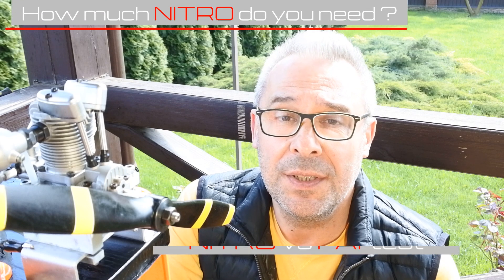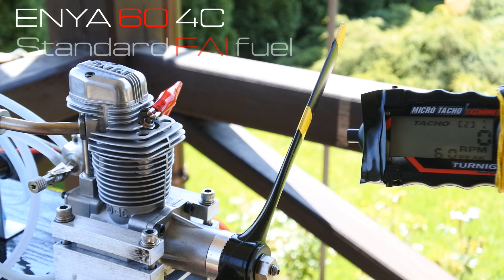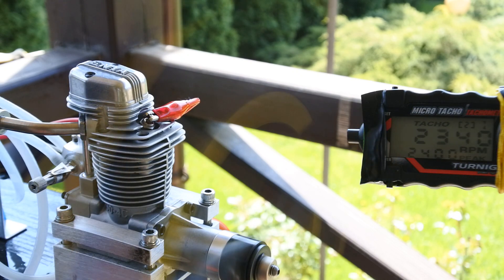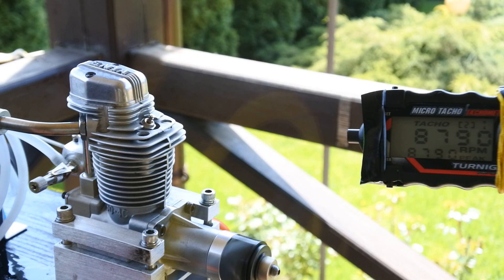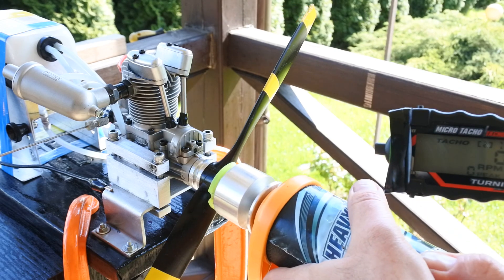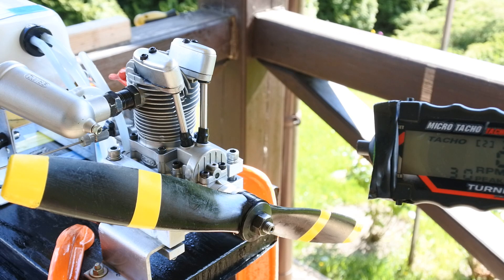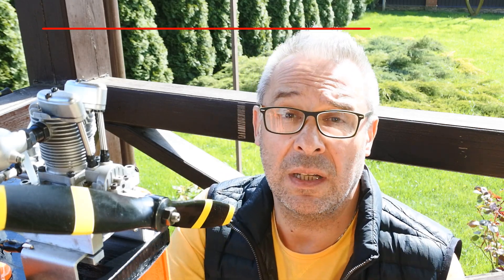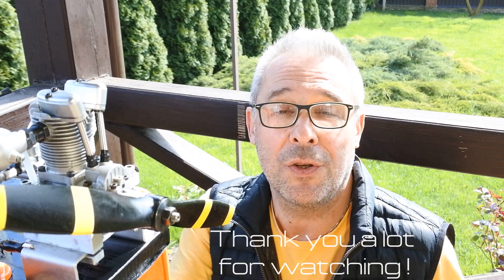How much NITRO do you really need ?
This is the final video from the big cycle of the test runs of 11th engines from 50th and 60th classes. In prefinal summary review, where we're watching comparison results in the table, one interesting question was appeared:
"How much NITRO amount will affect engines performance ?"
Until today for me it was a kind of "common" question, but definitely, I was unable to get an exact, measured and confirmed answer. After this 6 short test runs and collecting the data into the small table I found an exact and clear answer.
Comparison test conditions are:
13x6 MAS prop, FAI and 15% NITRO content self brewed fuel, 3 classical engines types, as ENYA 60 4C, O.S. FS 62V, and SAITO FA 65 were chosen for that test. Only one OS G5 type glow plug was used for all the tests.
I'm kindly invite you to watch the whole story.